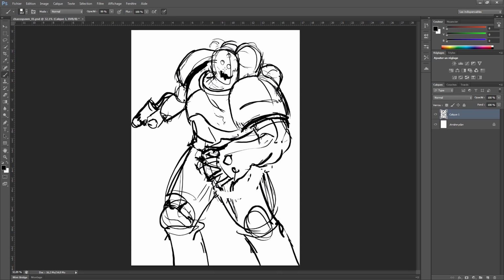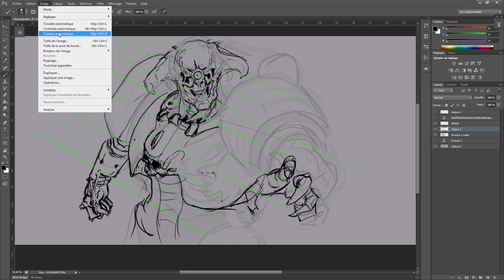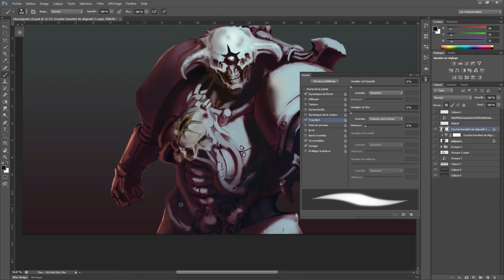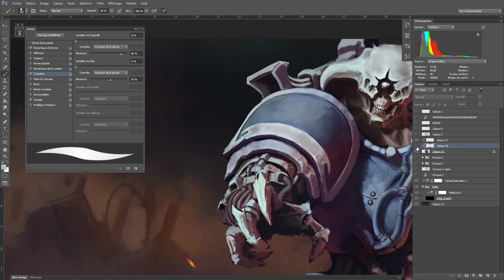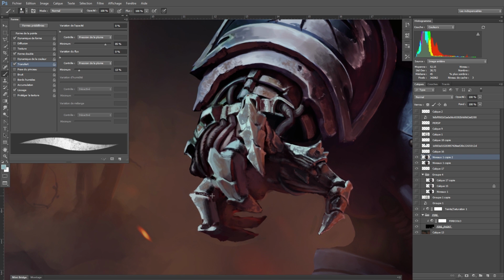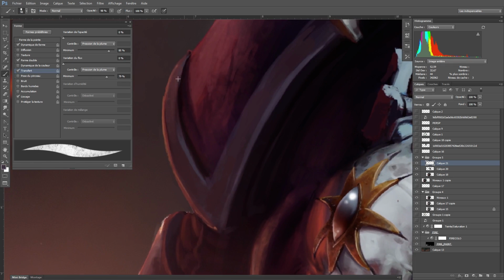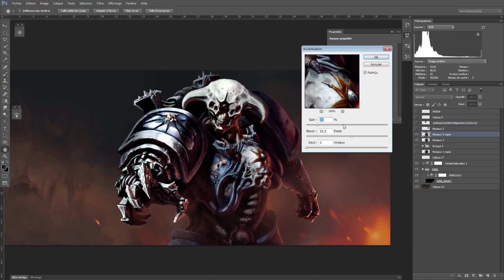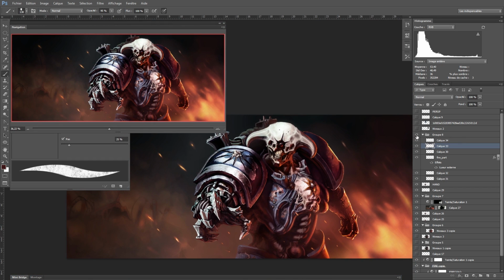Chaos Spawn | BREAKDOWN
Another fanart of Wharhammer 40k.
Took something like 20h, had alot of fun with it !